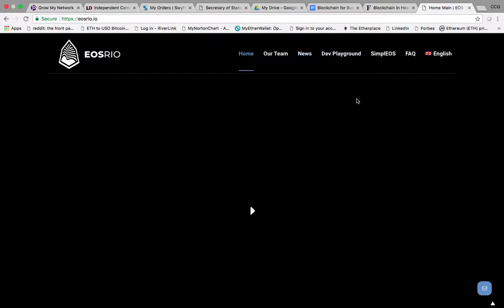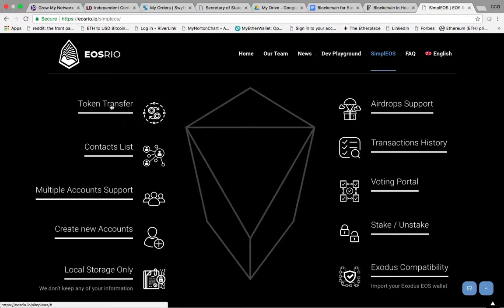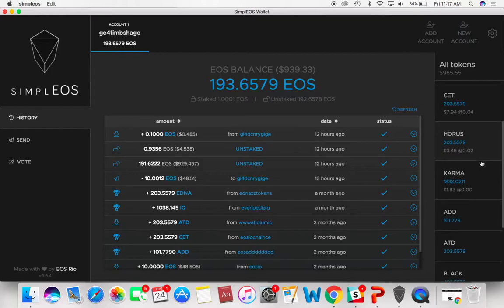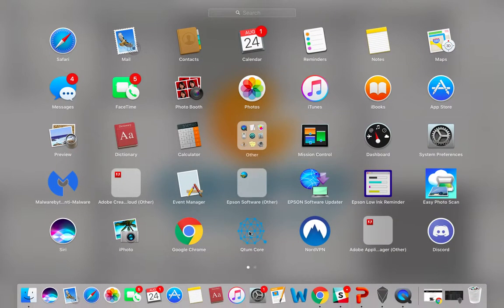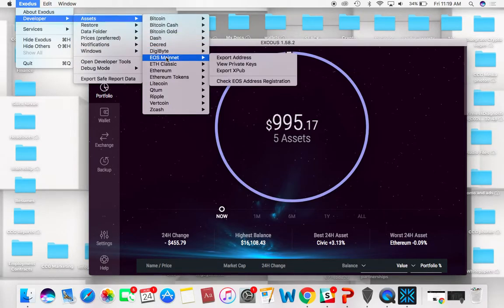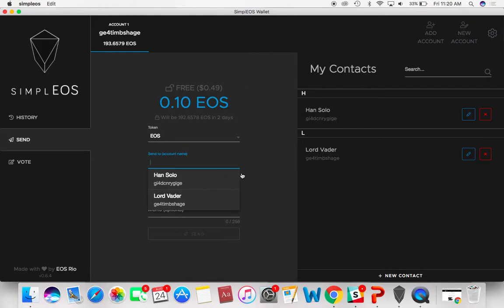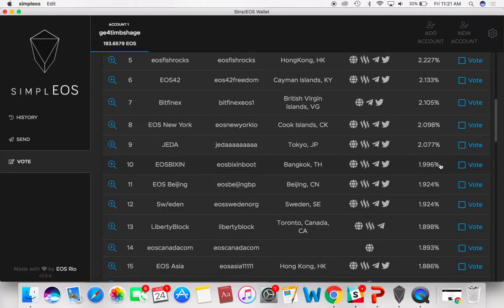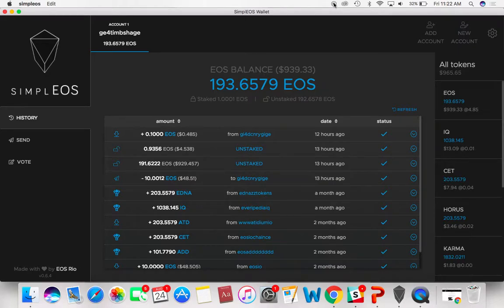SimplEOS wallet walk through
CCG CEO Enrique Rodriquez takes us through the EOSrio wallet called SimplEOS. Learn how to stake and unstake tokens, vote on block producers, recover your EOS from Exodus, and more!